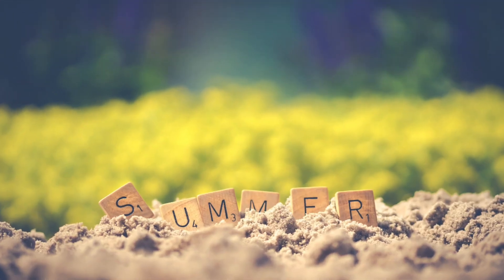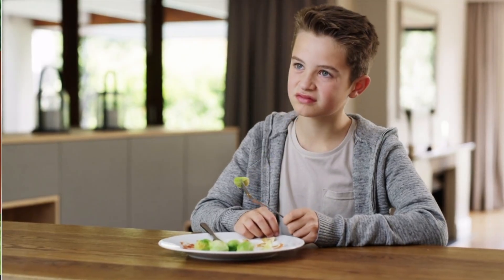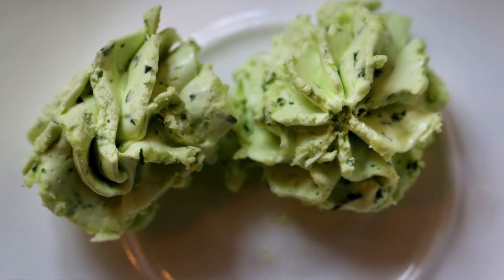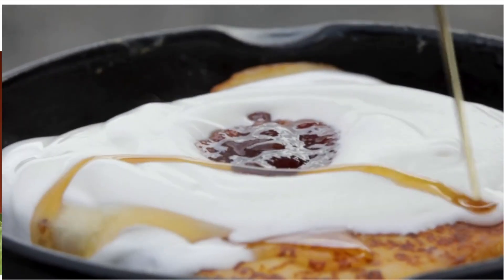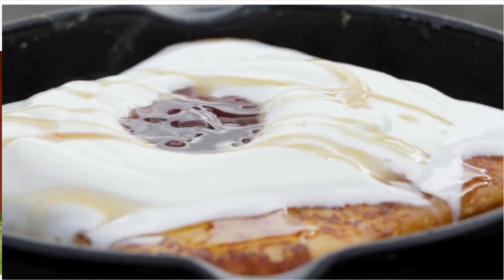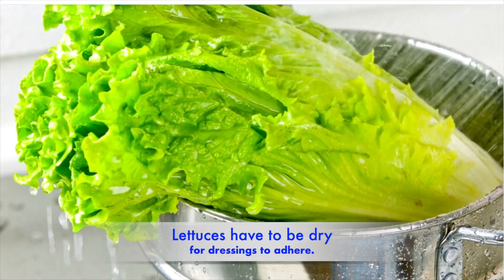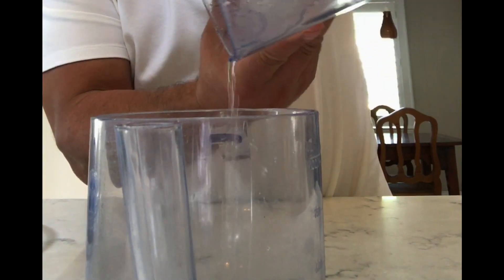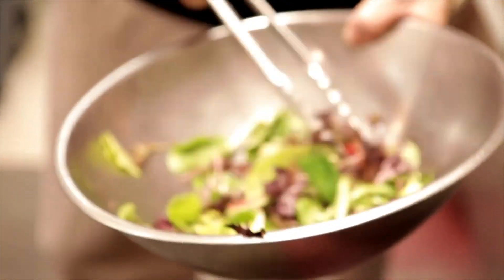Why you need a Salad Spinner & Over Grown Zucchini Uses.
About:
This video is about Kitchen tips that matter and in that I am providing you with kitchen tips that don't suck!  You wonder why your salad dressings don't stick? I get asked lots of times how do I dry a salad fast? How to dry salad greens? Why dry salad greens? The best way to dry salad greens?  The best way is to use a salad spinner?  If you don't have a salad spinner or how to use a salad spinner watch the video it is so easy to use a salad spinner and you can purchase one for about $20.  If you don't have a salad spinner to dry salad greens fast then  use paper towels.  Your salad dressings will never stick unless you lear this kitchen tips that matter and that is you need to dry your salad greens fast so they will be crisp and ready to allow the dressing to adhere to the salad.

I will suggest tips on what to make with zucchini and cool kitchen short cuts. Are you zucchini vines over grown and need over grown zucchini uses?  Do you need over grown zucchini recipes?  This video gives you ideas and inspiration on what you can do with over grown zucchini and gives you uses for over grown zucchini.  You can make zucchini bread, zucchini bread french toast, zucchini butter or zucchini squares.  On the second video I will show you how to dry salad greens and the importance on why you need to spin your salads in a salad spinner in order to remove the water for the salad dressing to adhere to the lettuces.

Thanks,
Chef Alexis Hernandez

This is the recipe for Zucchini bread.  It is from Allrecipes.com. It is the best recipe ever.

You can also check out my episodes on Cutthroat Kitchen on Food Network
1. "Crabs of Steel " S5E1 Season 5 Episode 1 Search Crabs of Steel Chef Alexis Hernandez

2.  "Evilicious: 20,000 Leagues Under the Prep Table" S6E12 Season 7 Episode 12 Search 20,000 Leagues Under the Prep Table Chef Alexis Hernandez

3. The Next Food Network Star Season 6